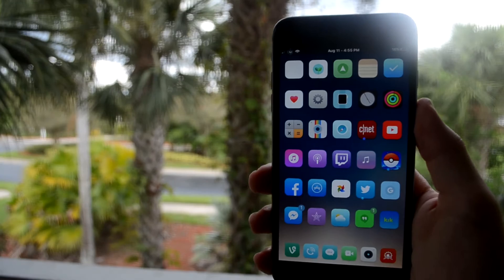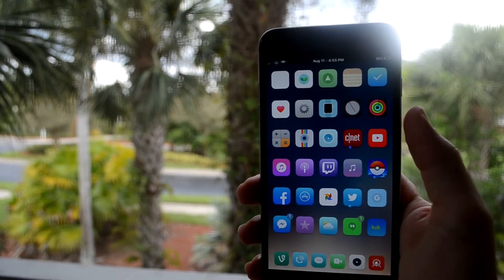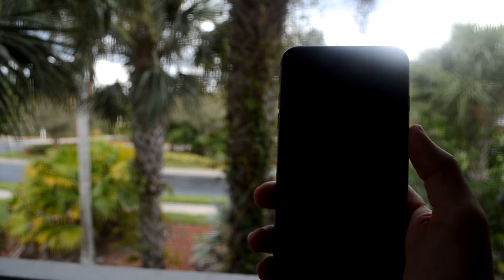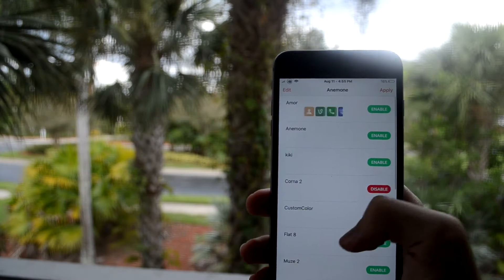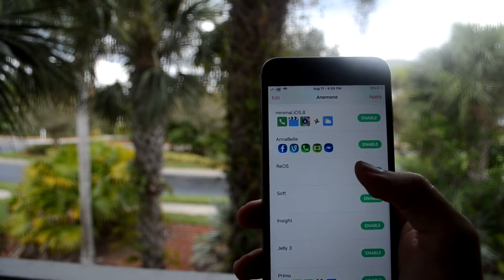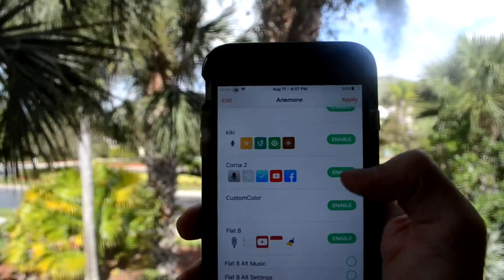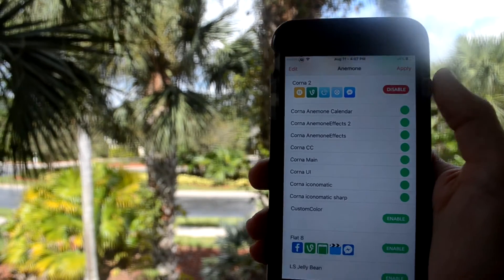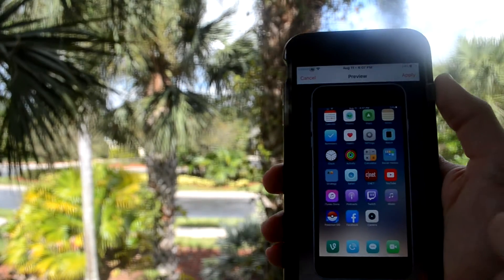Top 9 Cydia Jailbreak Themes For IOS 9.3.3